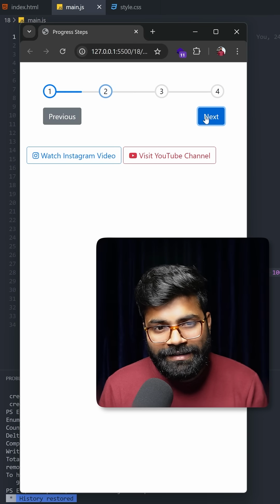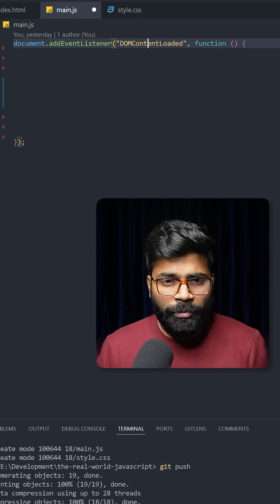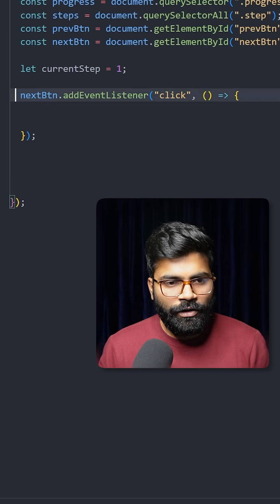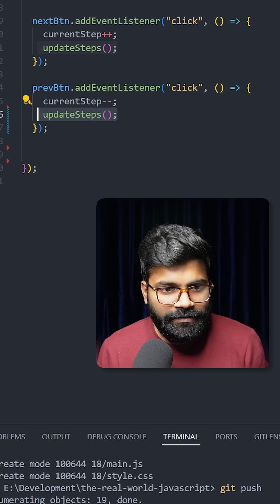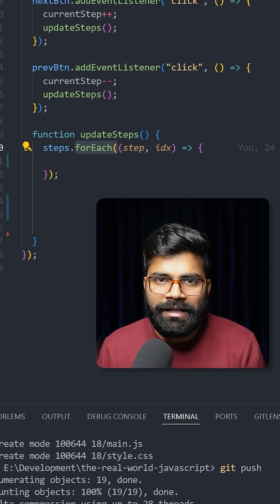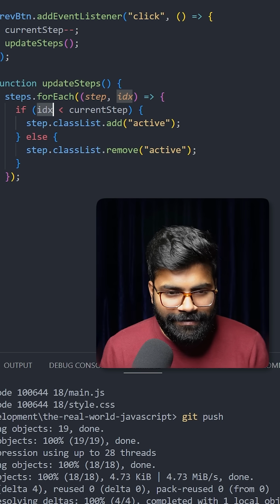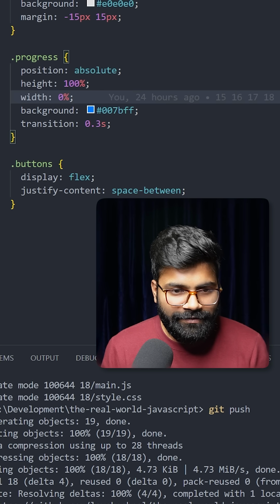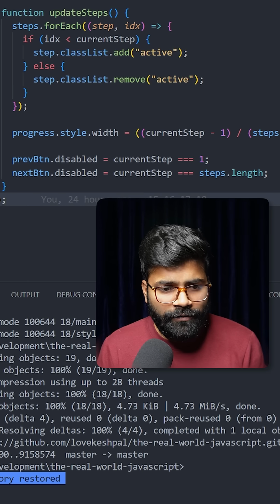✅ Progress Steps using JavaScript 🔥 | Real World JavaScript Series